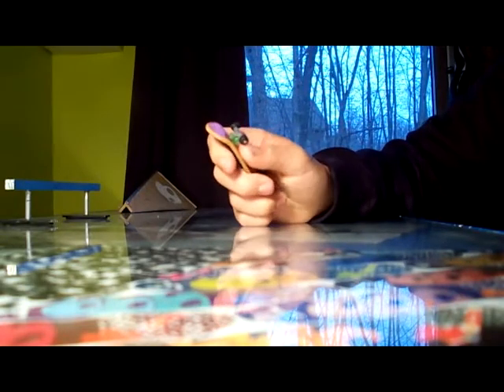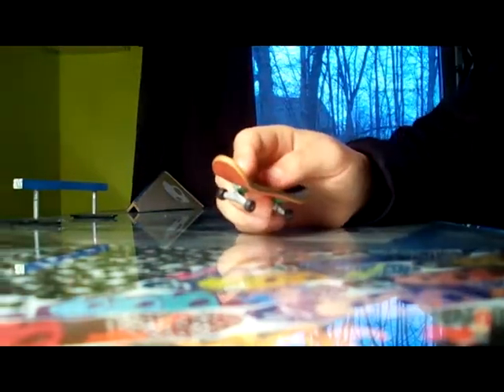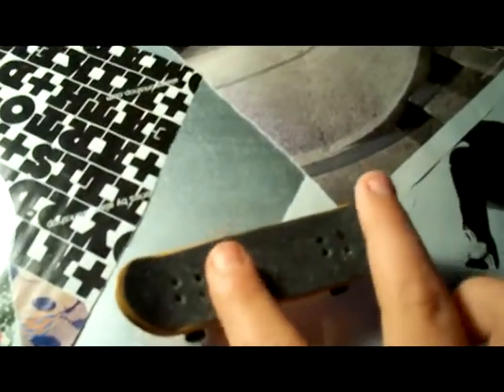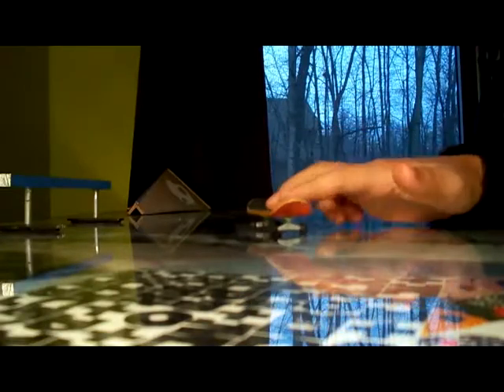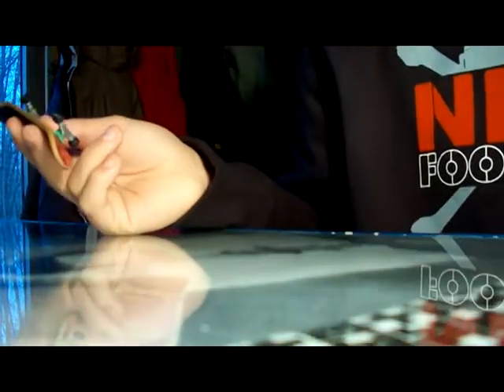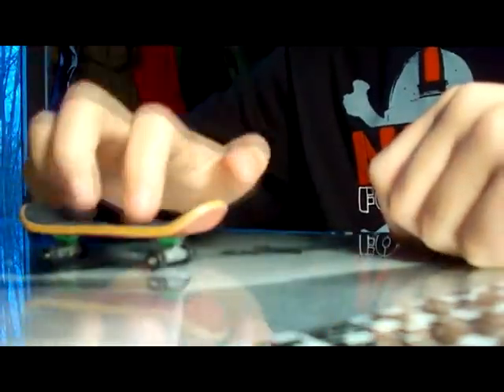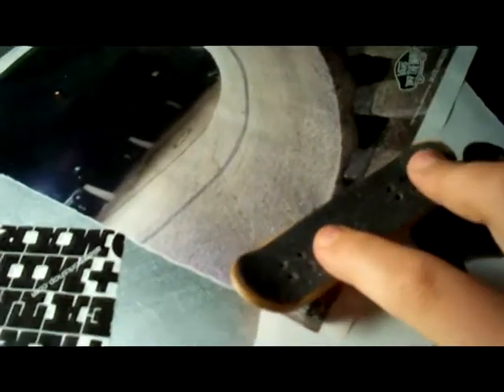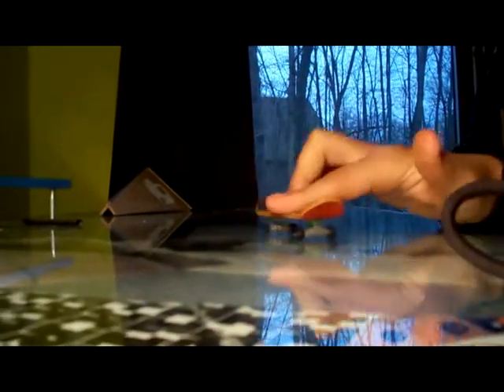TrickTip 101: Kickflip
one of the easiest tricks in fingerboarding but is in alot of tricks